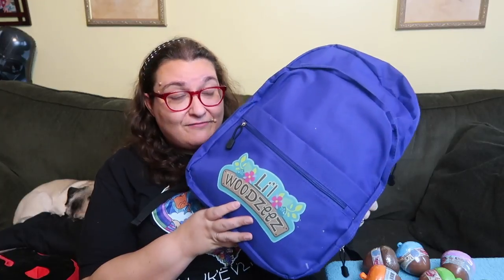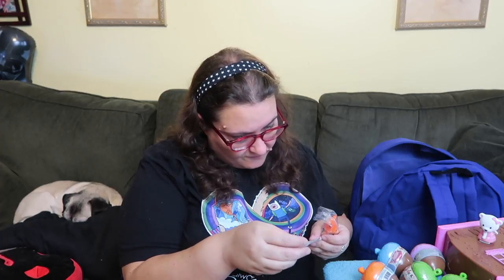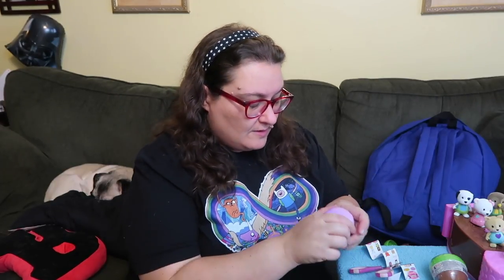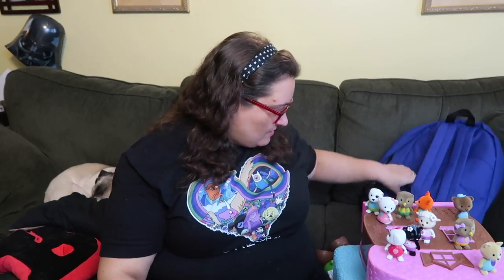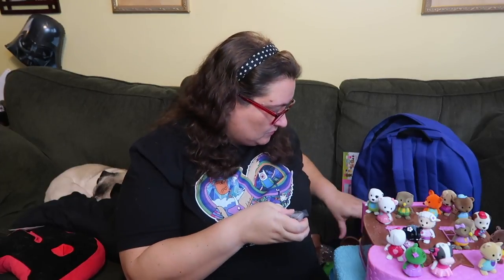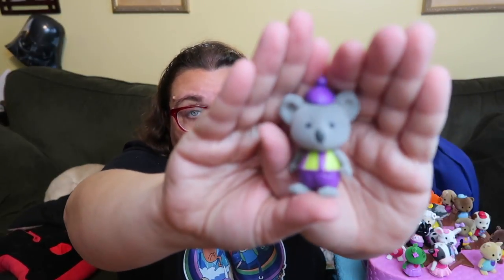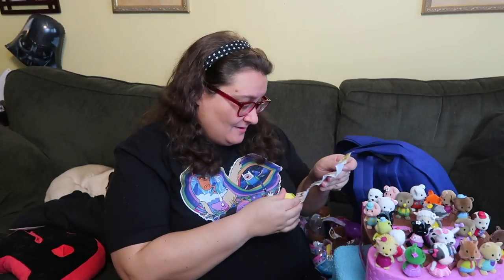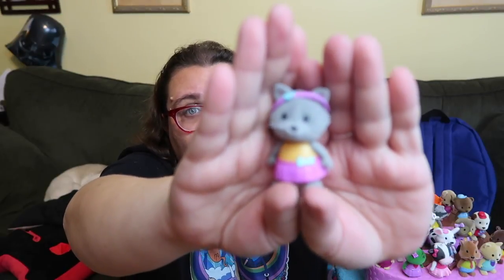So Many Li'l Woodzeez! Cute critter surprise toys!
Thanks so much to Battat for sending me so many of these Li'l Woodzeez surprise toys and the Collector's Case! Which adorable bobble head critter is your favorite!

Check out my vlogs and other adventures on Miss Robin's Nerd Life

Music
80s Love by White Sparrow used in accordance with License Agreement with Pond5.